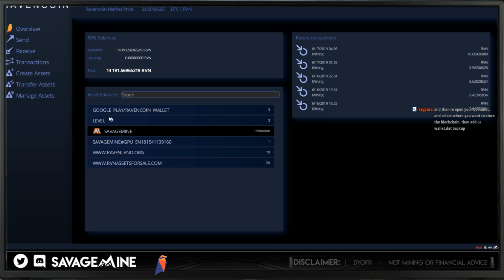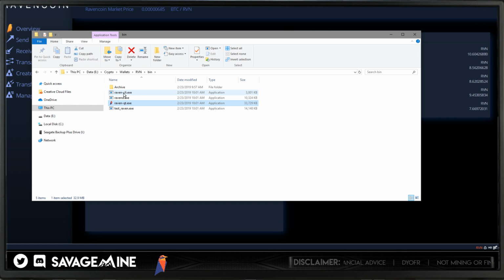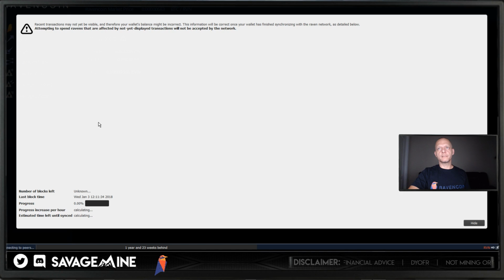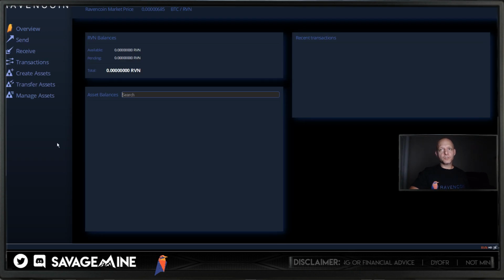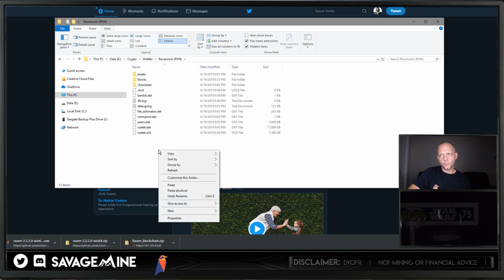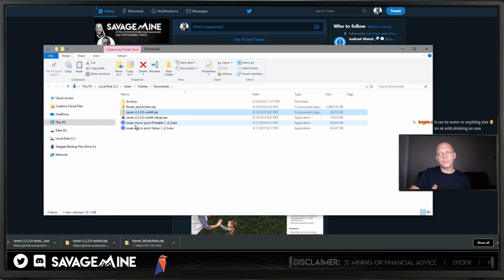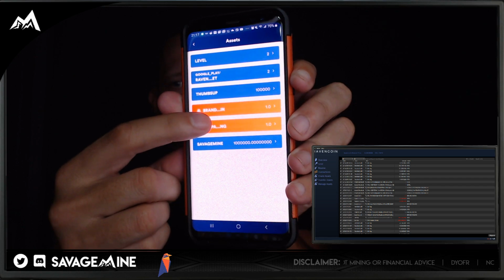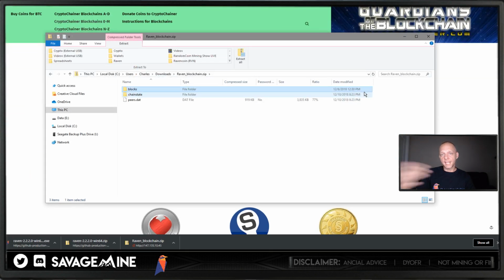How to Change Blockchain Data Location for Ravencoin Wallet LIVE! - CHOOSEDATADIR ⛏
RLTYqwXdih6bRrL2g6htN7AoNRNiNmt6UK